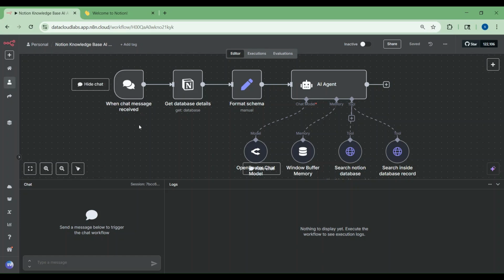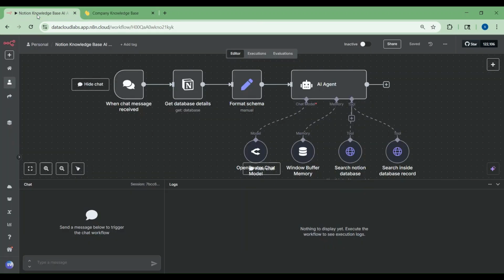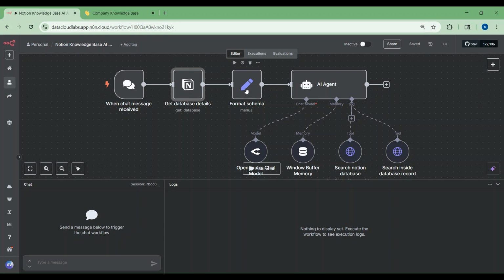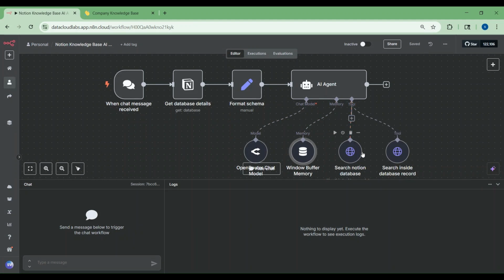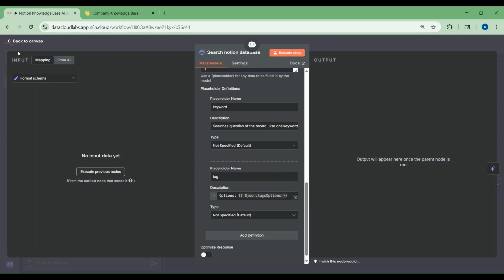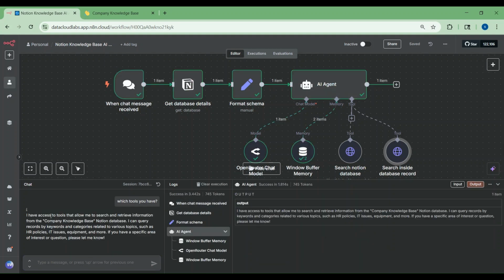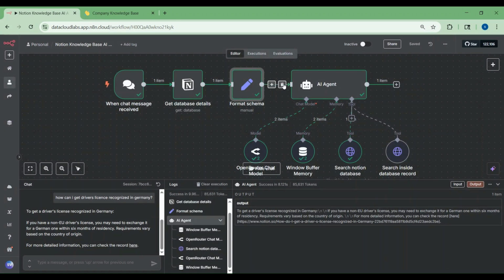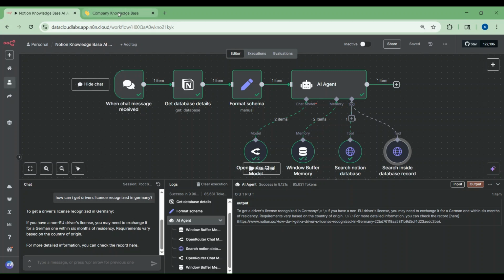Build an AI Chatbot That Reads Your Notion Database | No Code, Fully Explained!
Want to create an AI chatbot that can instantly answer questions using your own Notion content — like FAQs, SOPs, or knowledge bases?

In this step-by-step video, I’ll show you how to build an AI assistant that connects directly with your Notion database using agent tools. Even if you're not technical, this guide breaks everything down in simple terms.

✅ What you'll learn:

What is Notion and how it works (for beginners)

How to structure your FAQ or knowledge database

What are agent tools and why we use format + Notion nodes

How this is different from RAG (Retrieval-Augmented Generation)

How AI decides which tool to use to give smart answers

By the end of this video, you’ll have your own AI answering questions from your Notion workspace — live, smart, and ready to use!

🔗 Tools used:

Notion

AI Agent + Chat model

Format + Notion nodes

💬 Drop your questions in the comments — I’ll respond or include them in future videos!